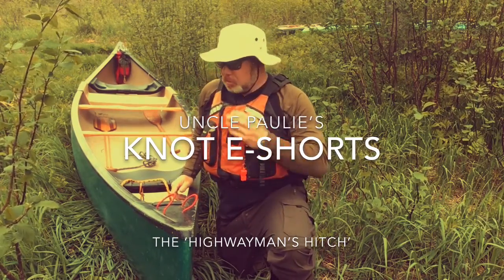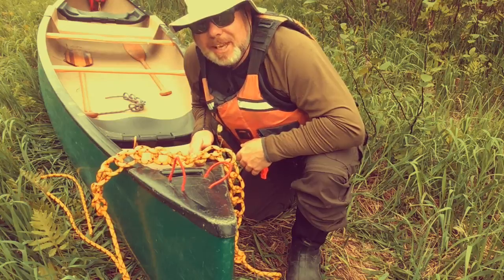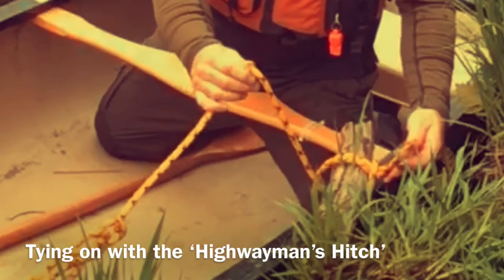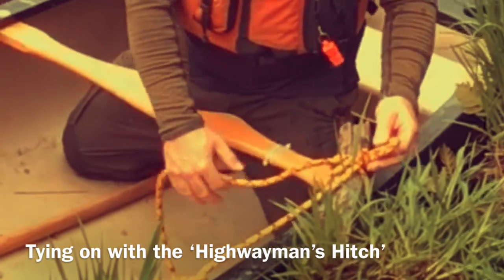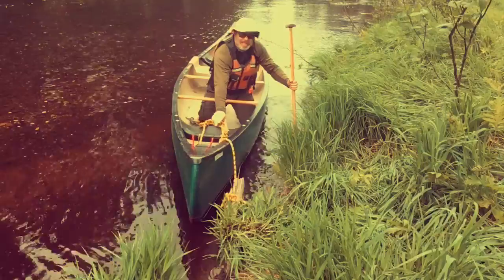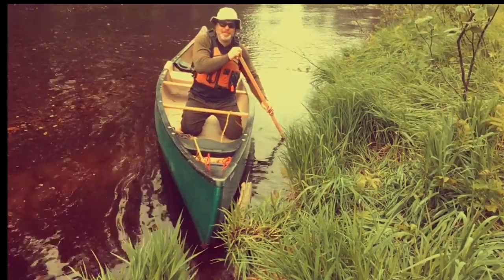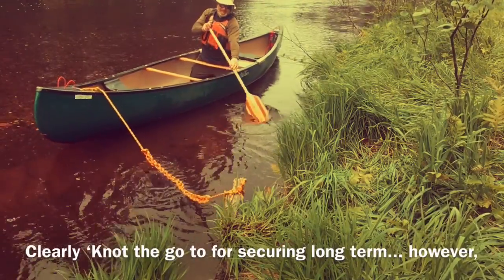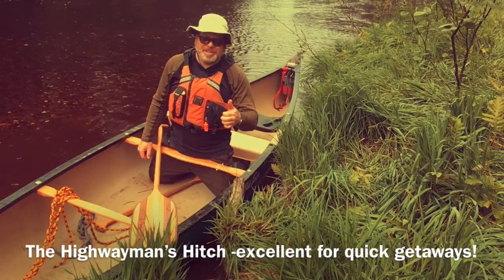Uncle Paulie’s Knot E-Shorts featuring the Highwayman’s Hitch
In this Knot-E short, Uncle Paulie’s focus is solely on the Highwayman’s Hitch. Since he is without a horse, what thieves and bandits used this hitch to temporarily secure back in the day, Uncle Paulie’s canoe was used to showcase the Highwayman’s merits. Check out the no handed release!